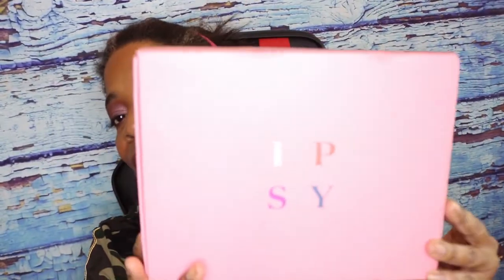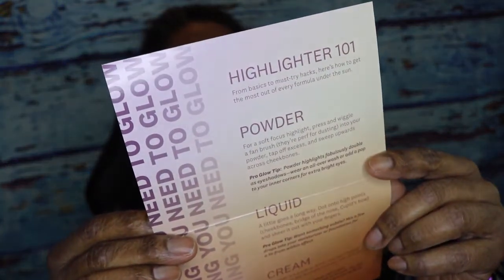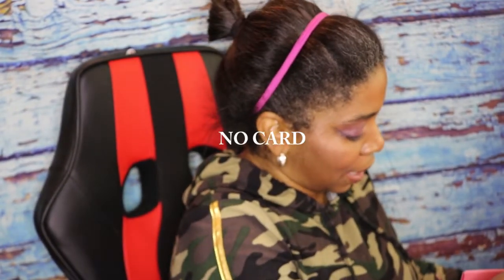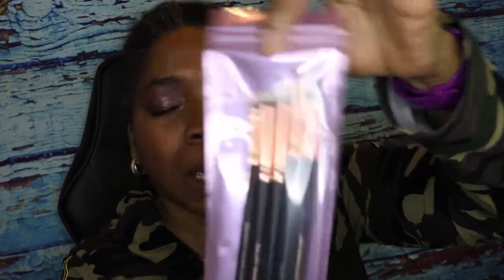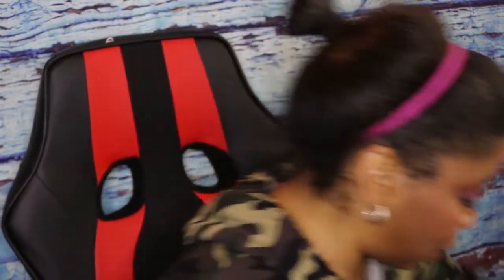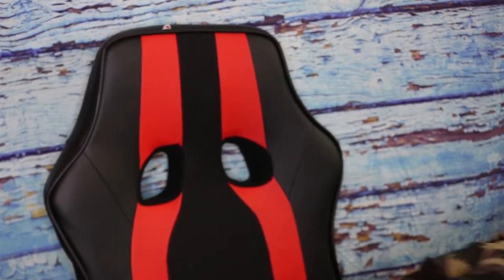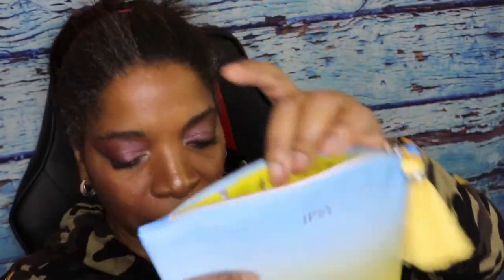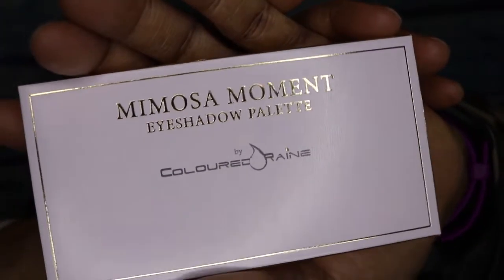Ipsy Glam Bag Plus Unboxing | May 2020